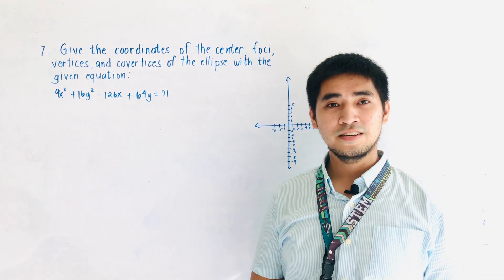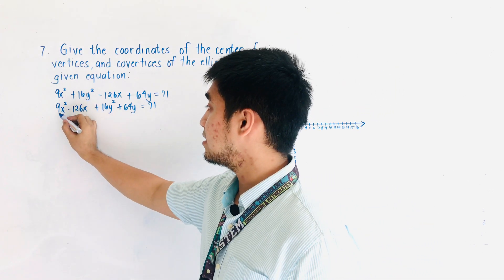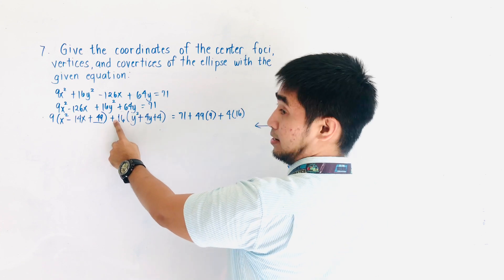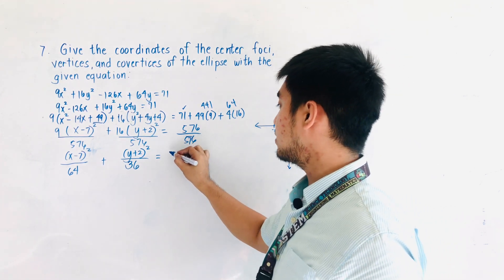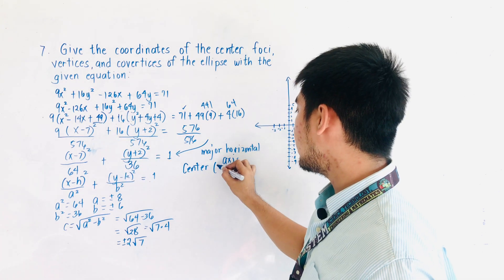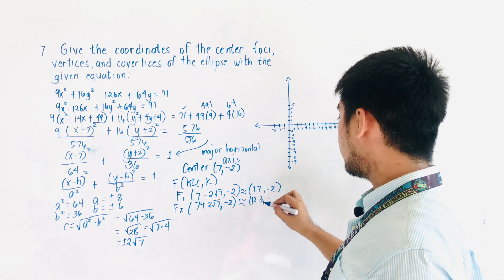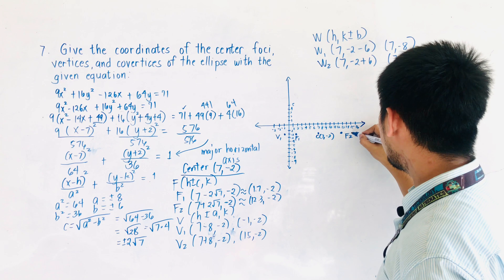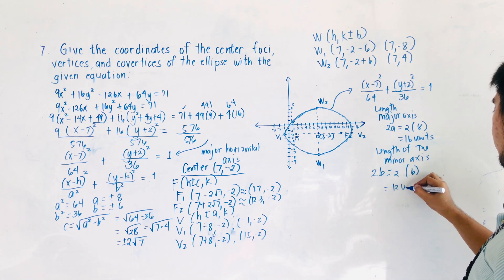Ellipse | Problem 7 | STANDARD EQUATION OF AN ELLIPSE W/ C(h,k) SHOWING FOCI VERTICES AND COVERTICES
Standard Equation of an Ellipse with Center at (h,k) showing the coordinates of the foci, vertices, and covertices